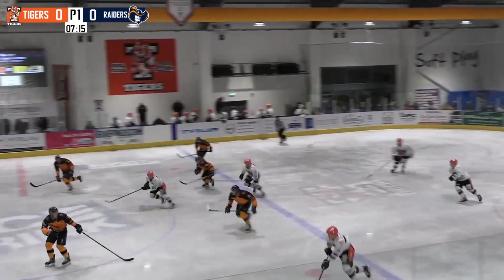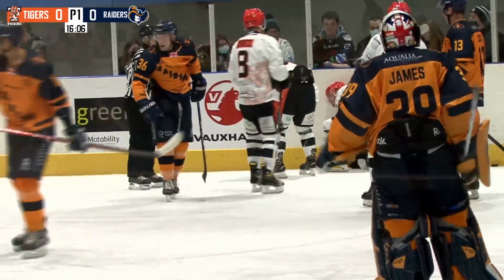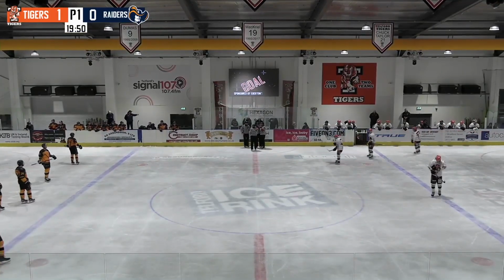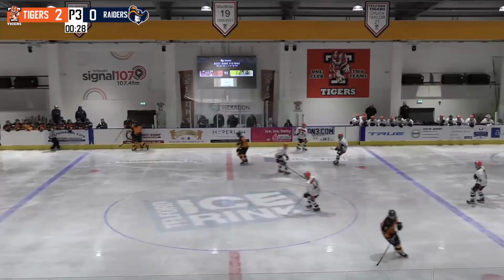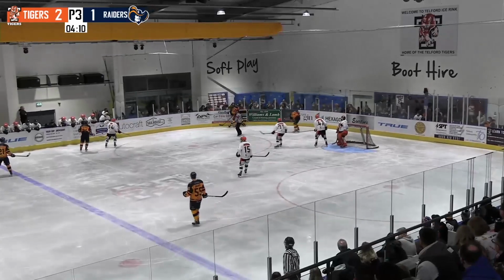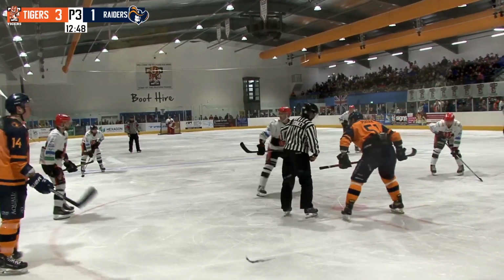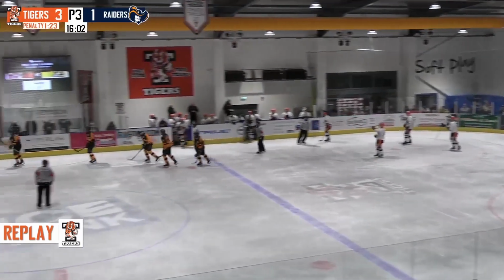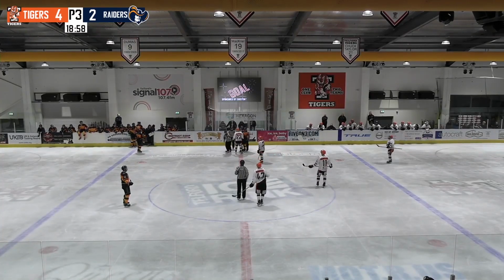Telford Tigers vs London Raiders (Match Highlights)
Take a look at all the highlights from Telford Tigers' clash with London Raiders in the National Ice Hockey League. Game played on 02/01/22.